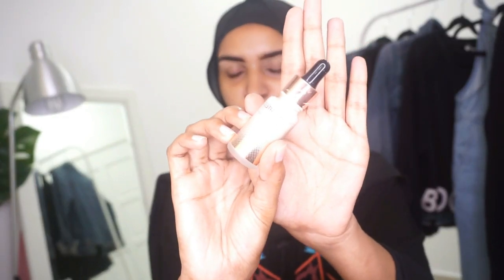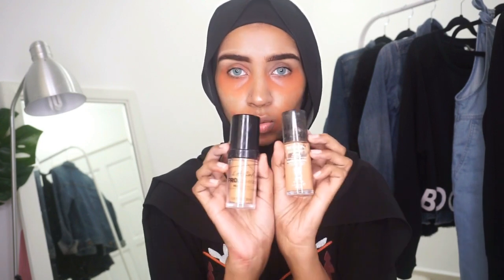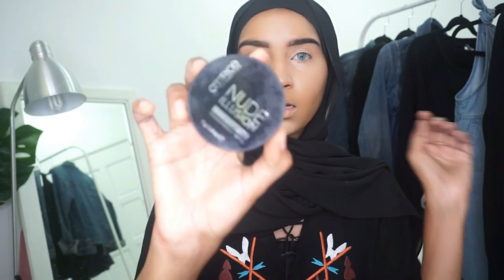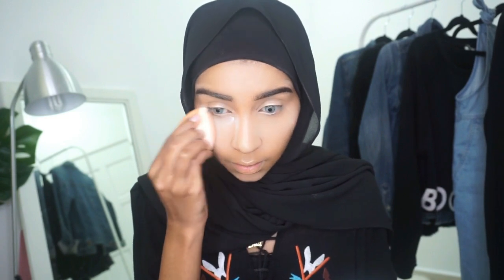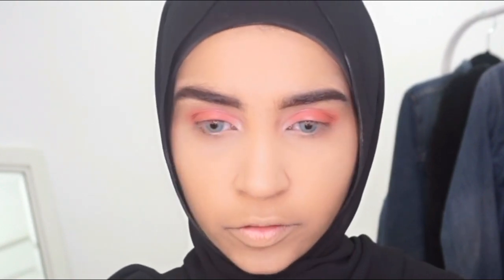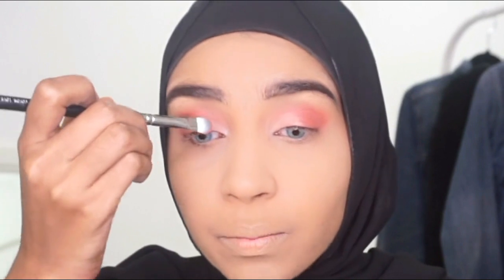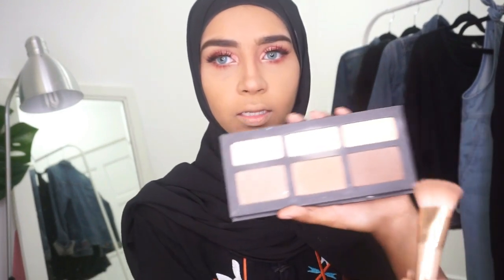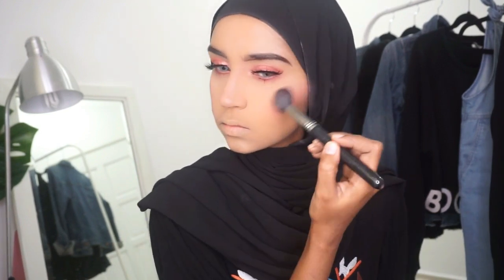Eid/Raya Makeup Tutorial #1/ Warm Orange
Hi guys! so this is my Hari Raya Makeup Tutorial. Hope you guys enjoy the video! #2 coming up.

PRODUCTS

Mario Badescu Facial Spray w Aloe Herbs and Rose Water
Catrice Illuminating Serum Primer
LA Girl HD Concealer Orange Corrector
LA Girl Pro Coverage HD Foundation-Bronze
Revlon Colourstay Foundation-Toast
Tarte Shape Tape Concealer-Tan
Catrice Nude Illusion Loose Powder

Anastasia Beverly Hills Modern Renaissance Palette:
(Tempera-all over the lid, Realgar-outer corner)

Colourpop Pressed Shadow :
(Best Coast Scenario-crease, Oh Ship-lid)

(Flame-inner corner lid)

False lashes :
Essence Volume Stylist Mascara
Catrice Prime and Fine Contouring Palette-020 Warm Honey
Kat Von D Shade and Light Contouring Palette
Mary Kay Blusher-Juicy Guava
Sleek Highlighting Palette Solstice
Colourpop UML- Mama

Thank you guys so much for watching!! Lots of love and be your own kind of beautiful ♥♥♥